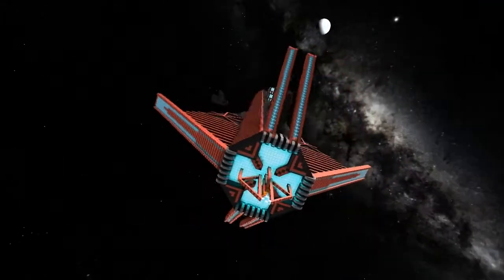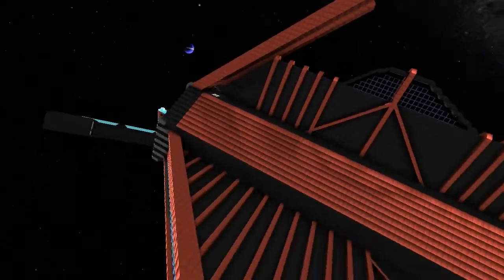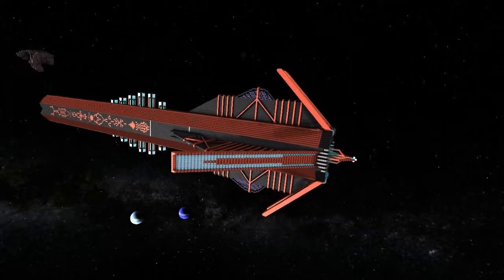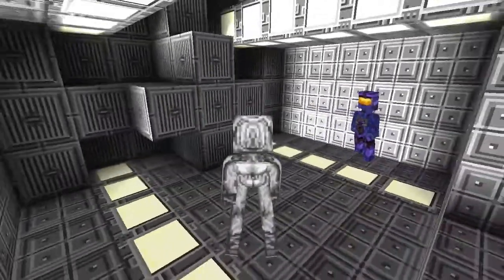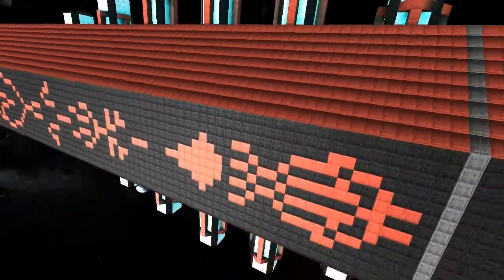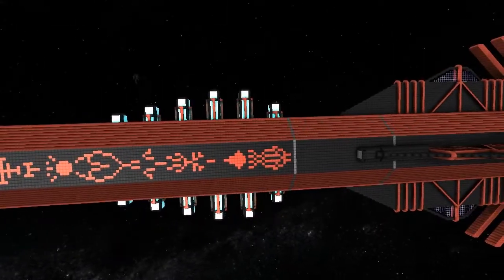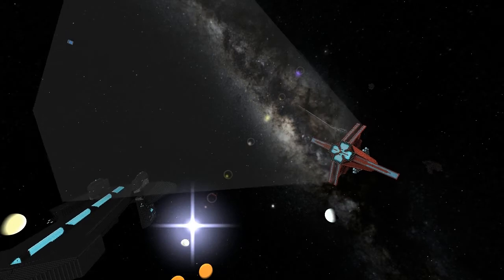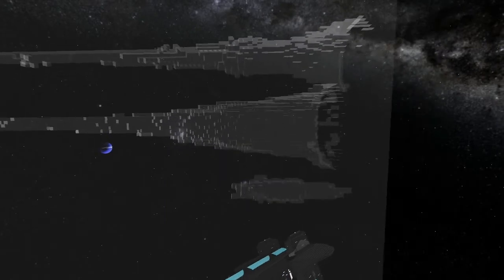Starmade Ep201: The Olympus by Metalrain300